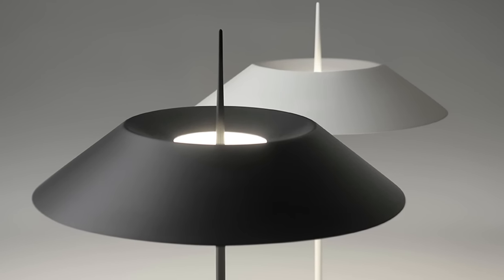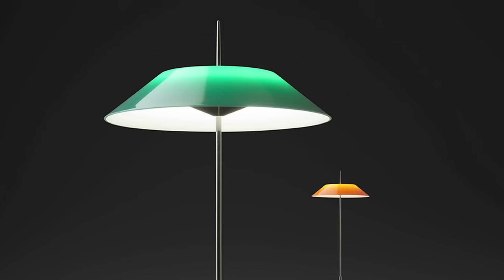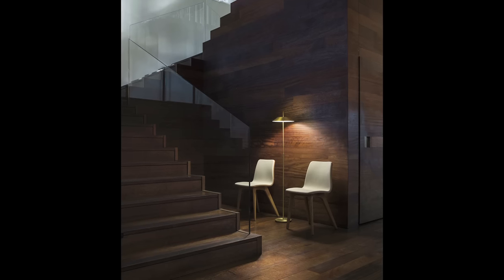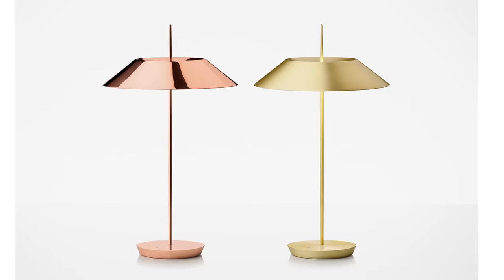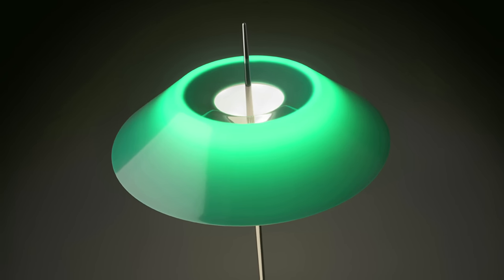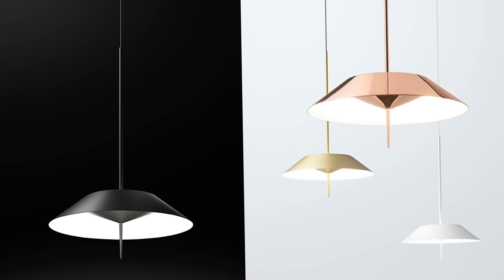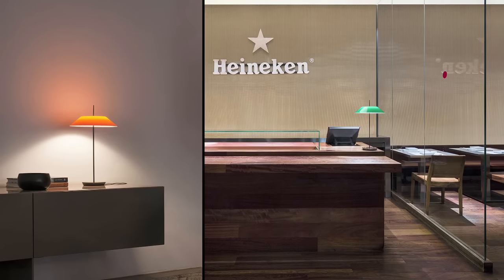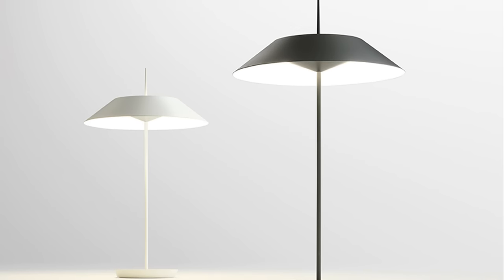MAYFAIR: The Making Of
Designer Diego Fortunato illustrates the making of Mayfair, a collection named after the elegant London borough. The original inspiration for the fittings is provided by the traditional library and billiards lamps of the 19th Century with their evocative conical shades, brass structure and classical colour scheme. The diffusers for the entire collection are available in either a range of methacrylate or metallic colour finishes. These traditional fittings have been reinterpreted in a highly contemporary manner featuring innovative materials, refined silhouette and incorporating LED technology.